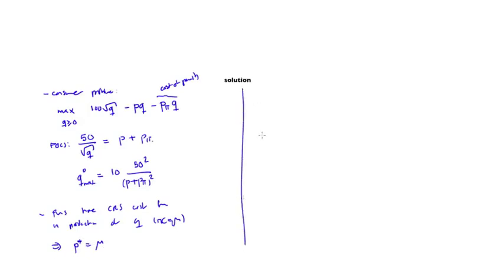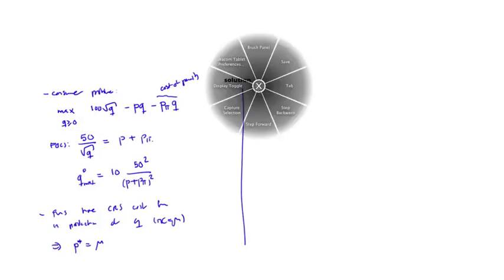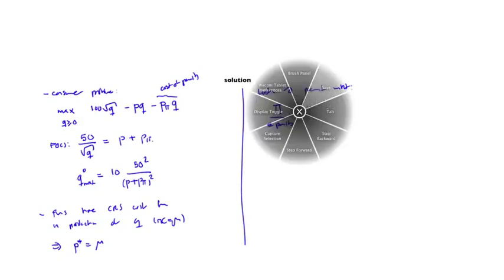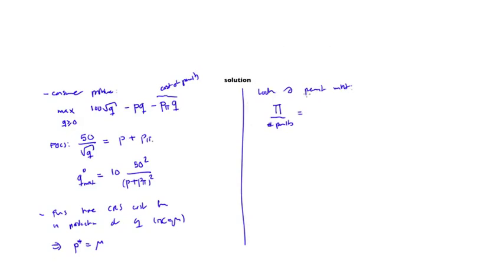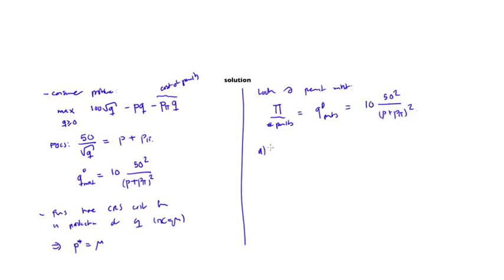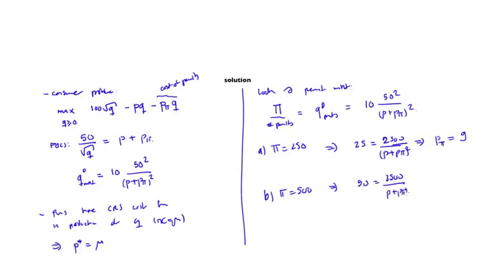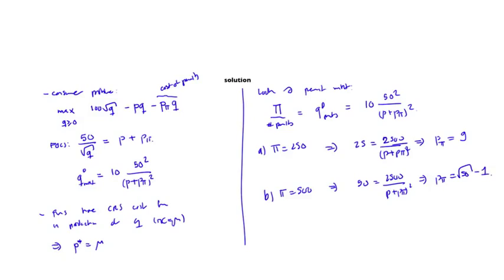Principles of economics for scientists || 13 Practice problem 9 3 solution